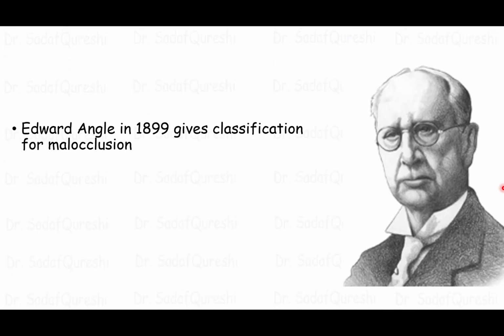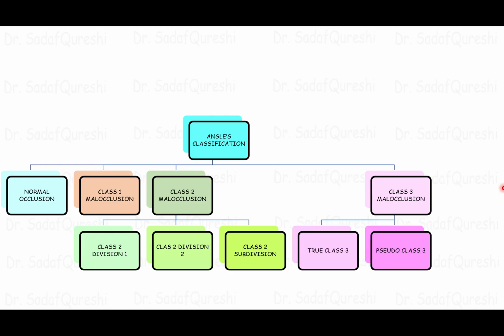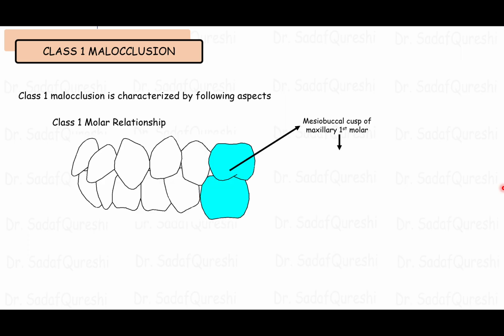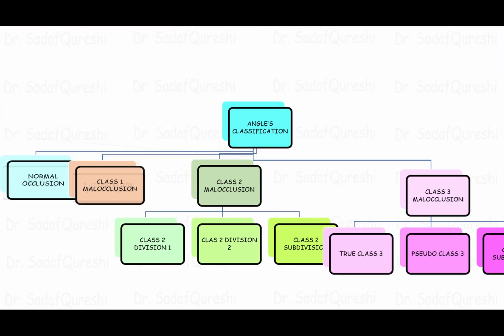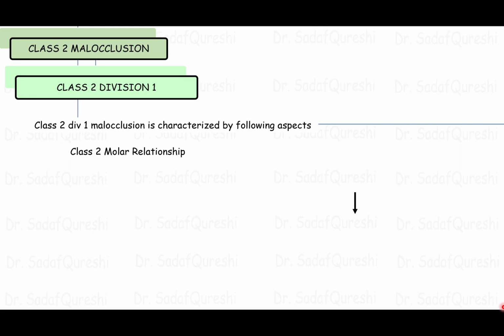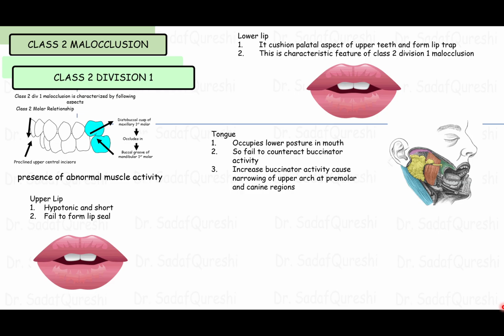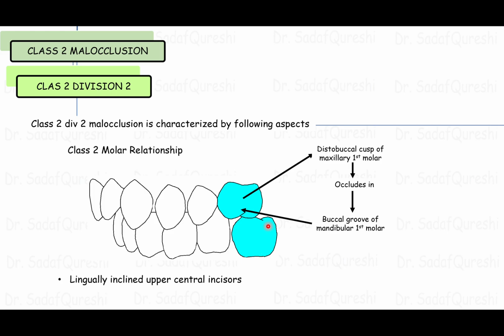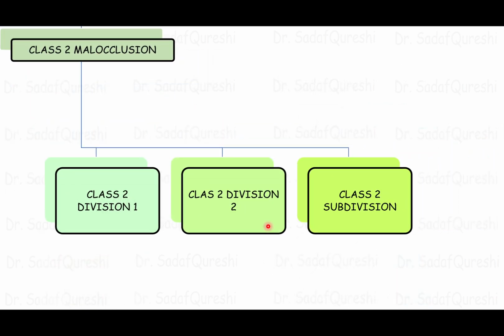Angle's Classification Of Malocclusion Part # 01